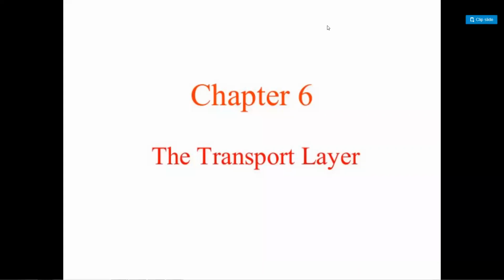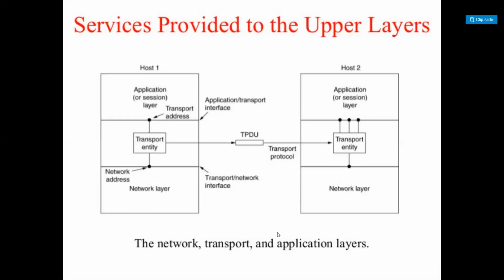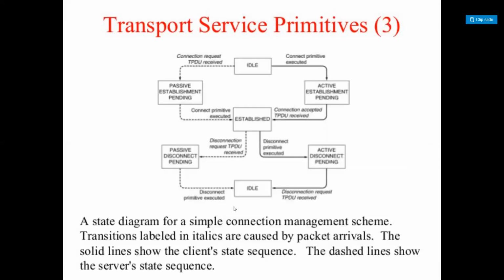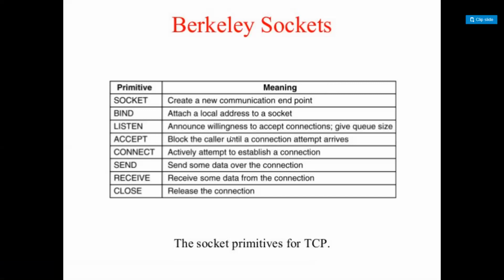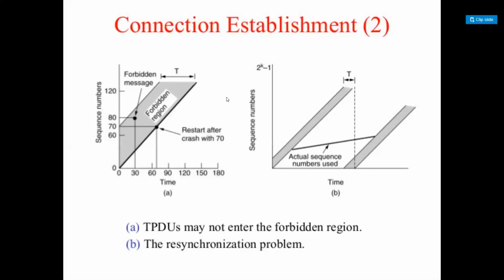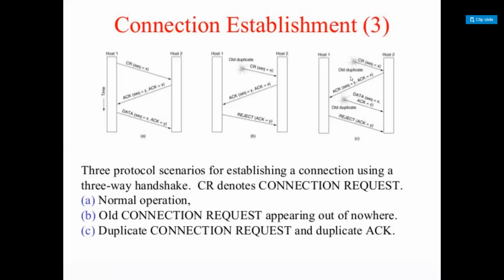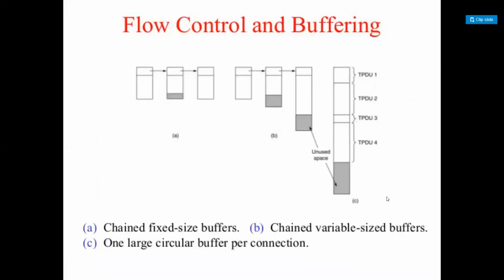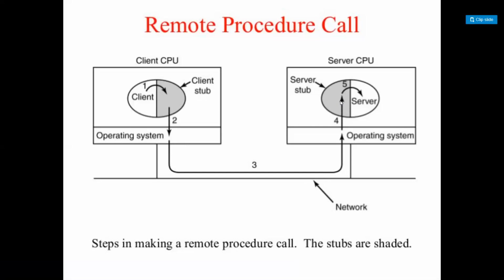JNTUK R16 III CSE SEM 2 COMPUTER NETWORKS UNIT6 LECTURE1